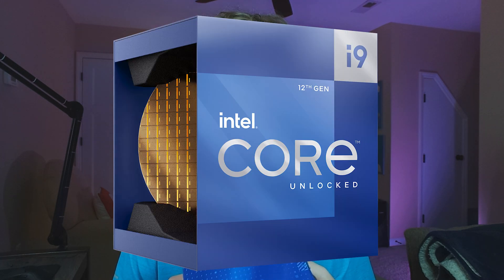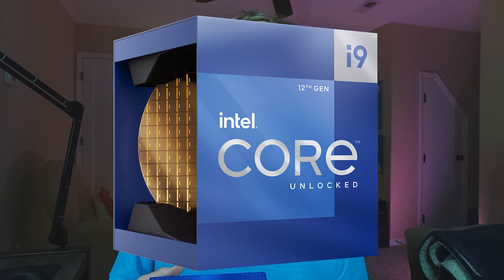12700k vs 10900k Benchmarks! The End of 14nm